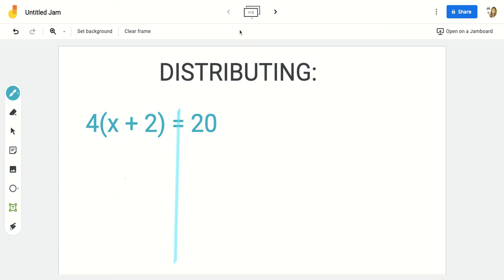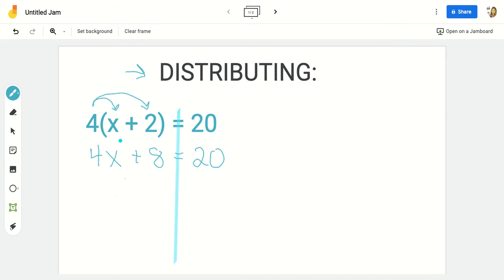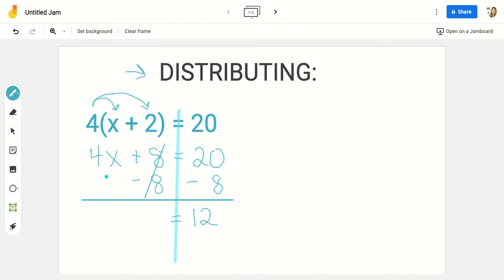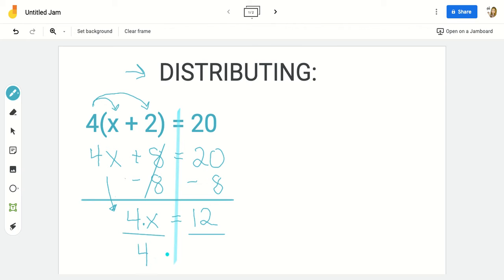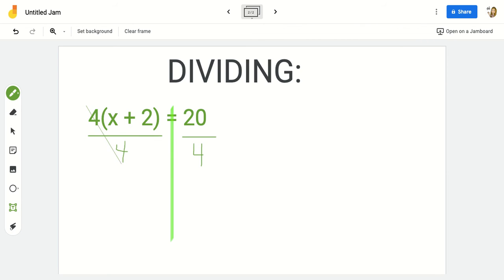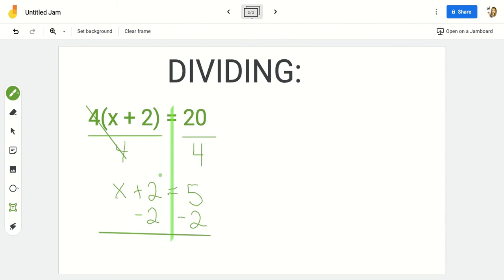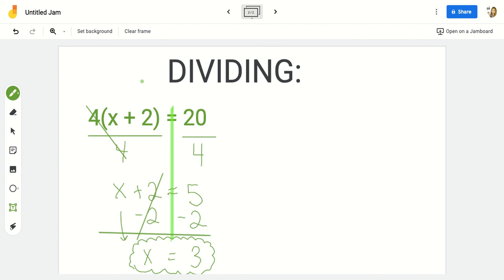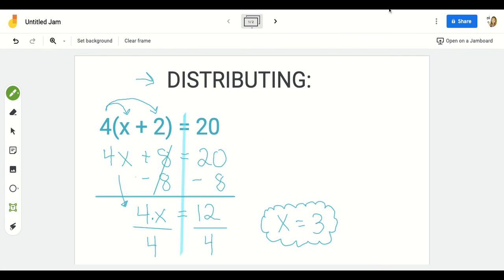Solving Equations: Distributing or Dividing